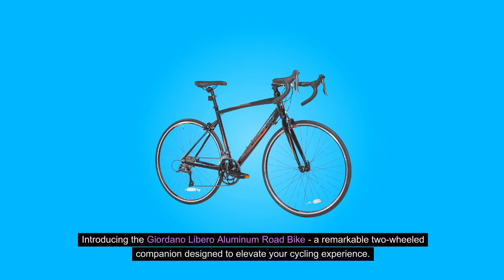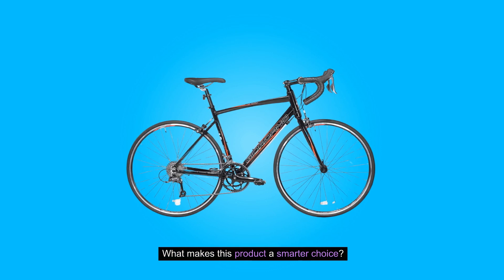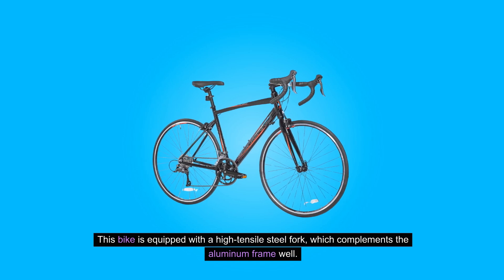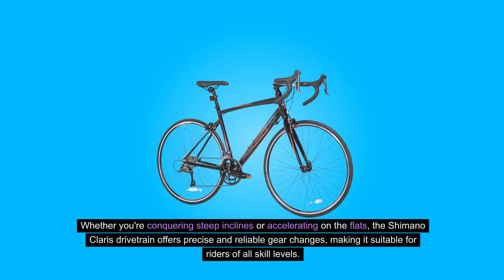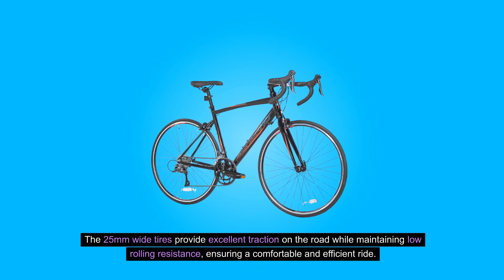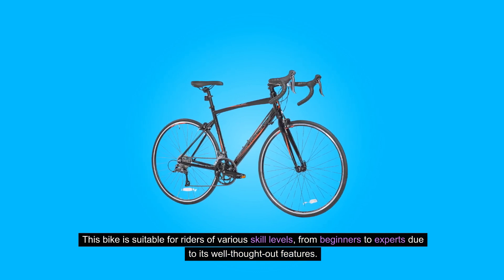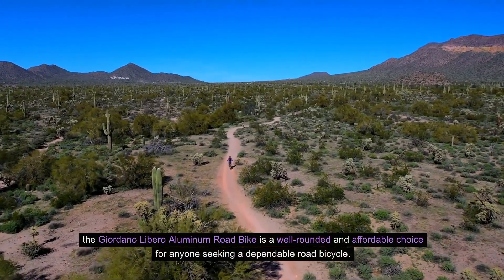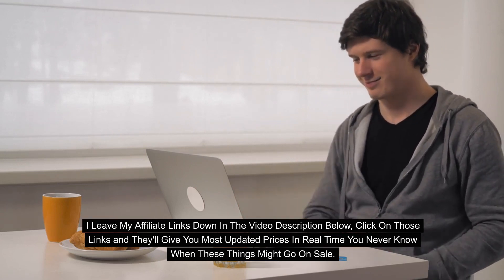Giordano Libero Aluminum Road Bike Review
Check Amazon's latest price (These things might go on Sale)

Introducing the Giordano Libero Aluminum Road Bike - a remarkable two-wheeled companion designed to elevate your cycling experience. Crafted with precision and innovation, this road bike boasts a 6061 aluminum frame, a high tensile steel fork, and a Shimano Claris drivetrain with 16 speeds. Join us on a journey to explore the key features and qualities that make this bike a standout choice for riders seeking adventure and performance on the open road.

This Road Bike is an impressive offering in the world of road bicycles. At its core, it features a robust 6061 aluminum frame that strikes a balance between durability and lightweight design. This frame quality ensures that riders can tackle various terrains with confidence. The build quality is top-notch providing riders with a reliable and sturdy platform.

This bike is equipped with a high-tensile steel fork, which complements the aluminum frame well. While not featuring a suspension system, this combination provides a responsive and comfortable riding experience on the road. It effectively dampens vibrations and absorbs minor shocks, ensuring a smooth ride even on less-than-perfect road surfaces.

In conclusion, the Giordano Libero Aluminum Road Bike is a well-rounded and affordable choice for anyone seeking a dependable road bicycle. Its combination of an aluminum frame, Shimano Claris drivetrain, and quality components make it a formidable companion for road adventures. Giordano's dedication to quality and affordability shines through in this road bike, making it a compelling option for riders of all levels.

Searches related to Giordano Libero Aluminum Road Bike Review

700c Road Bike
Best Aluminum Road Bike
700c Aluminum Road Bike

Giordano Libero Aluminum Road Bike, 700c Medium